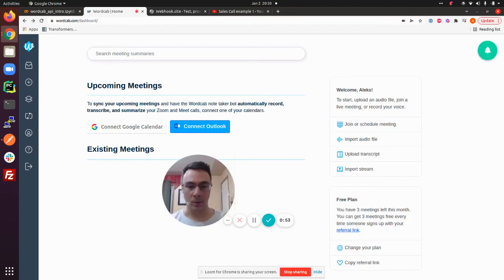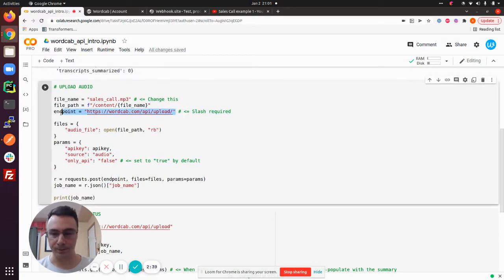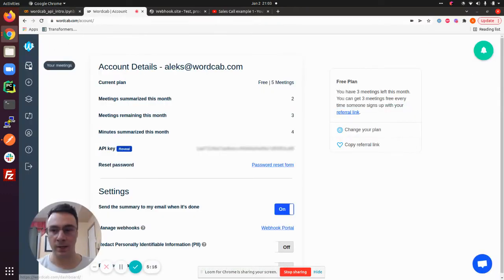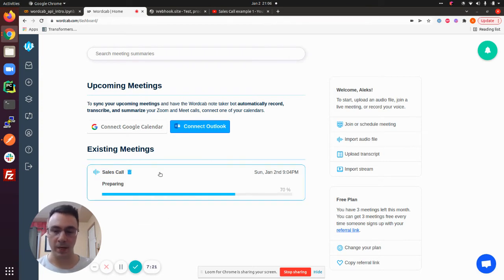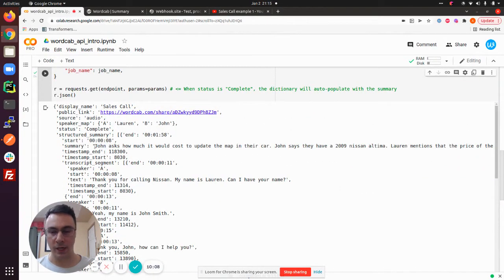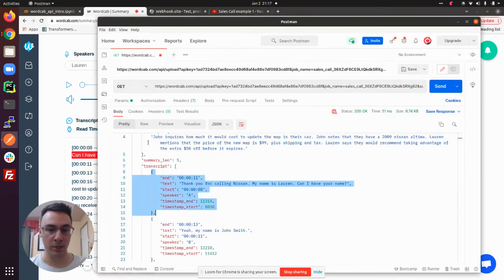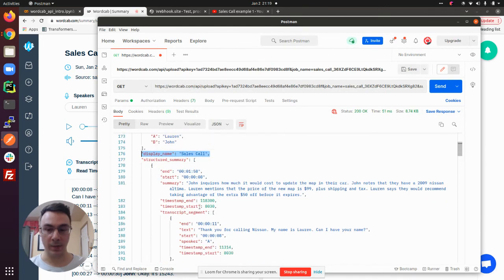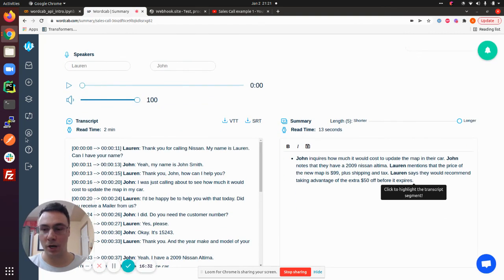Wordcab Tutorial - API Basics - Summarizing an Audio File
In this Wordcab tutorial, we'll be going over the basics of the summarization API. We'll be working in a Google Colab notebook to upload a sample audio file, transcribe and summarize it, then inspect the output.

- You can find the Python notebook used in the demo

Wordcab-generated summary of this video (how meta):

- Aleks discusses uploading a sample audio file and converting that into a human sounding summary. Aleks says they have a wordcab account and a free api key. Aleks mentions that the first thing to do is import requests and create an api key variable. Aleks says they’re going to define a file variable with an audio file key.
- Aleks notes that they will use the same upload endpoint and get back a dictionary with the job name and status. Aleks says they can change the length of the summary.
- Aleks mentions a structured transcript with an array of objects and a single turn. Aleks notes that the api output has a wordcab link. Aleks discusses changing the speaker labels and timestamps.